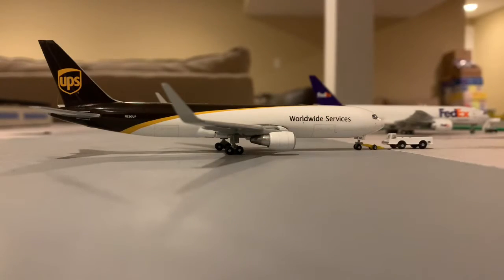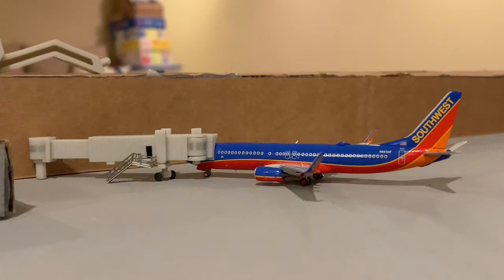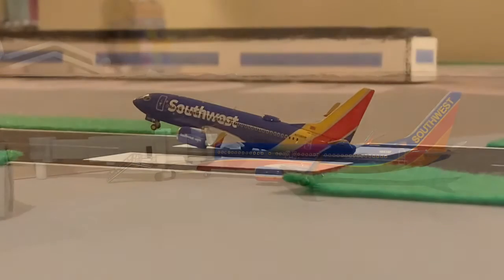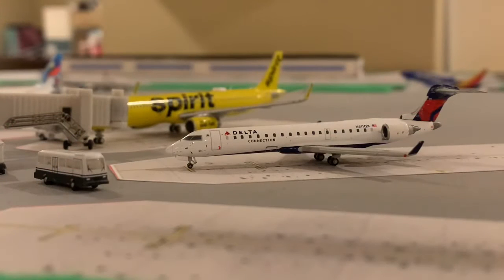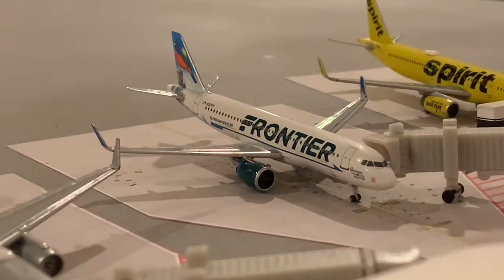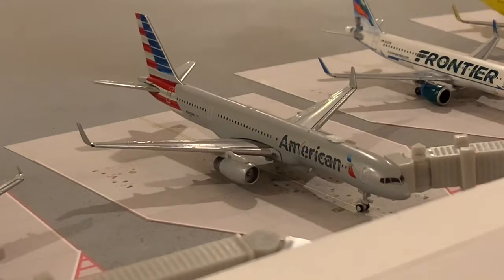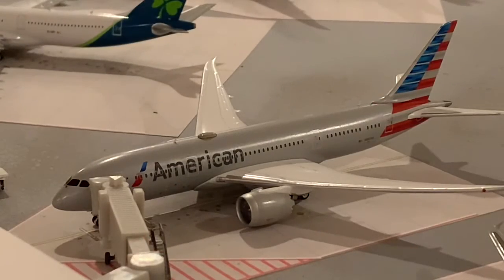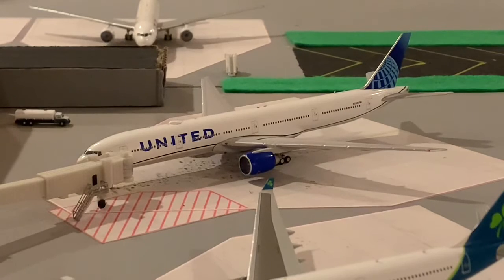Gemini Jets 1:400 Model Airport Update | Eastern Pennsylvania International #9 | Fictional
Update #9 for EPI - Enjoy!